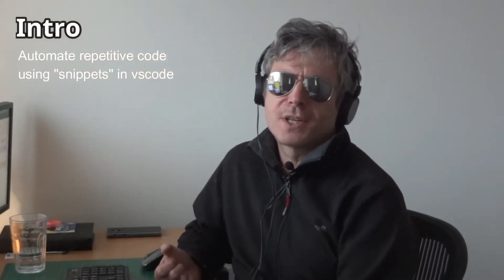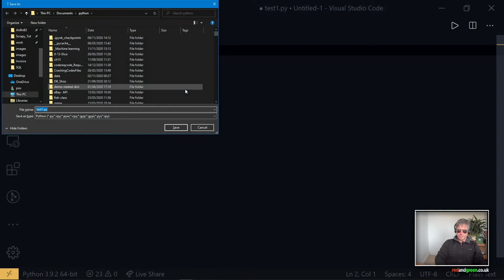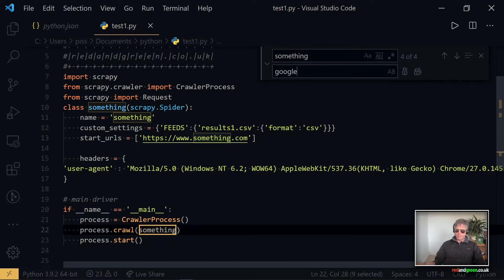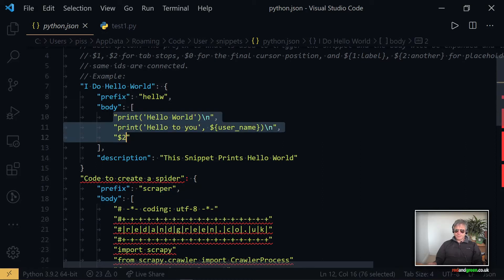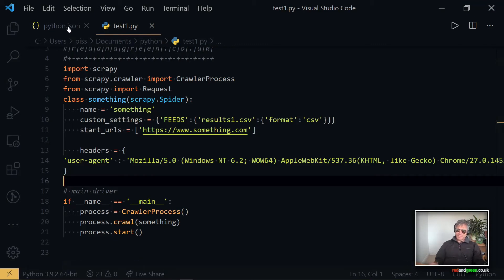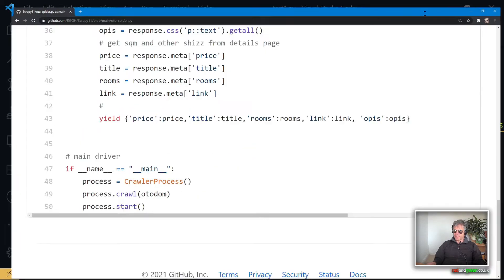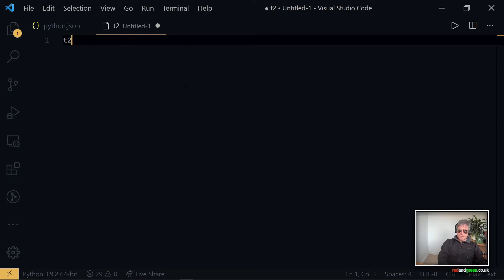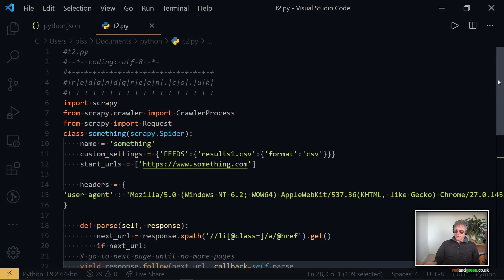Python Snippets in VSCode + How To Semi Automate Writing Scrapy Spiders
Python  Snippets in VSCode let you drop in chunks of code that you use across multiple projects.
For writing a Scrapy Web Scraping Spider you can save time by creating a snippet to create the spider and basic framework of your spider with all off the relevant modules.

In this video I show how to do this, and make use of an existing "Boilerplate" project that has mos t of the features that get repeated on every project, rather than using the Scrapy method "genspider".

Watch and see me complete this and demonstrate how to use snippets in Python with VSCode.

-- Chapter timings --

0:00 Introduction
0:43 GitHub - coed we will convert to a snippet
1:30 File, Preferences, User Snippets
4:09 replace dummy domain with real one
5:20 prefix
10:06 Scrapy 'next page' python code
13:18 scrapy startproject vs genspider vs snippets
15:28 Slideshow